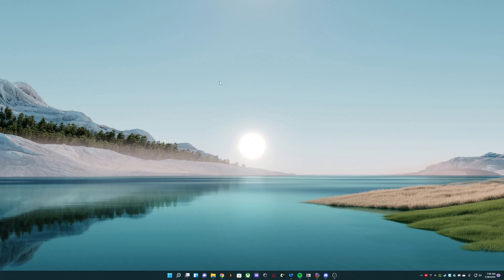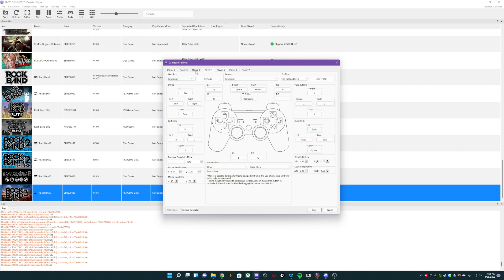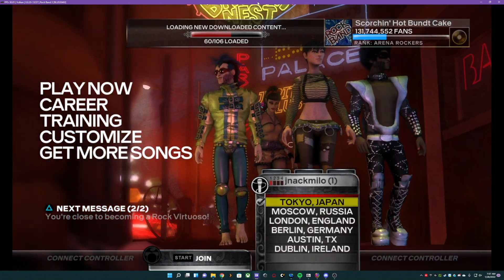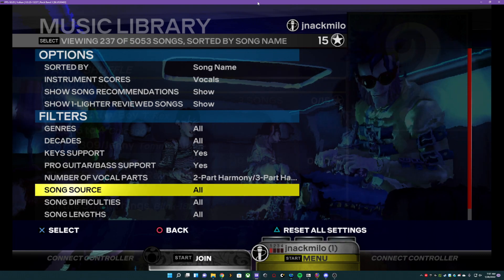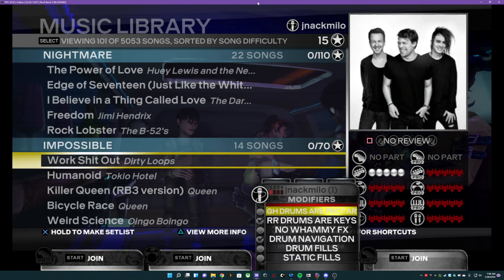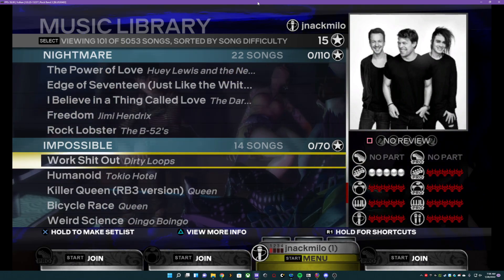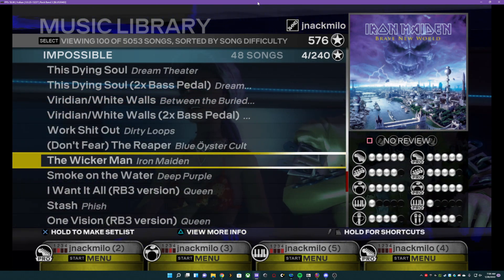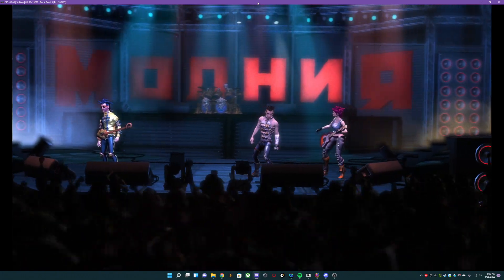How I setup all instruments mode in RB3DX RPCS3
* Emulator is currently buggy as shit on rpcs3. You will likely crash from time to time, I promise. I hope one day these crashes get ironed out

Rock Band 3 Deluxe coming soon TM